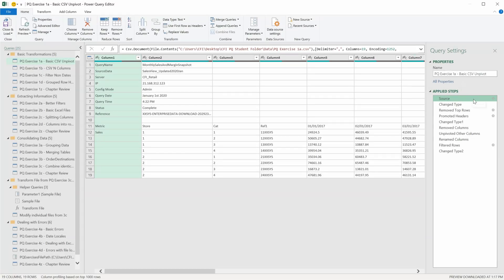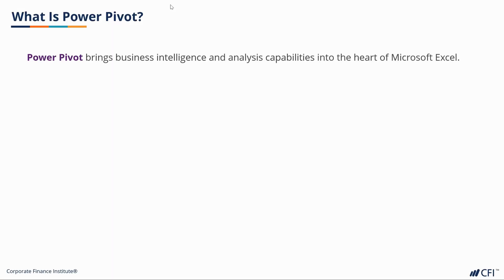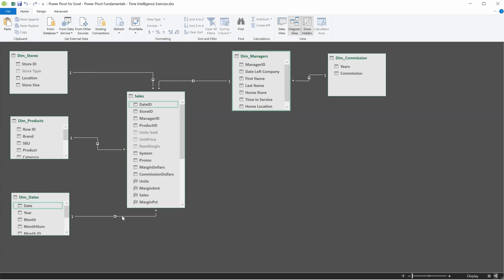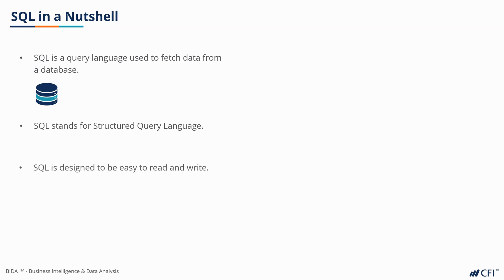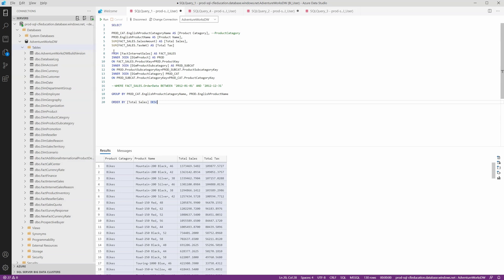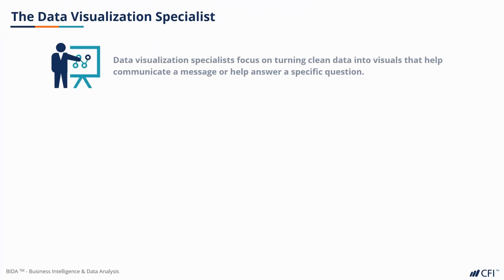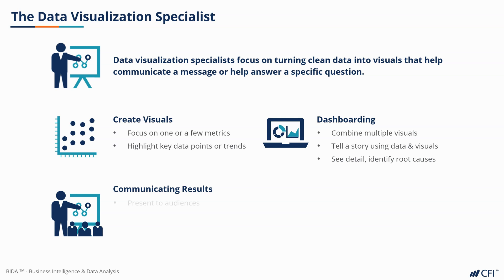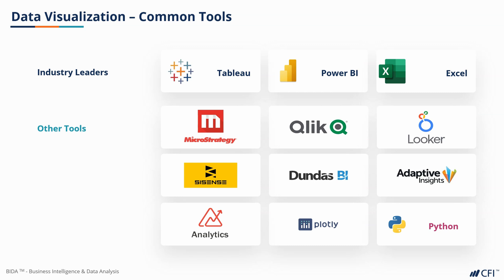Data Analysis Tools | Intro to Business Intelligence (Part 2)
The second part of our Intro to BI courses focuses on Data Analysis Tools. This Introduction to Business Intelligence course provides an overview of business intelligence. The course starts with some basic insights into business intelligence and how it differs from data science, before covering the key roles and processes involved. You’ll learn about each role in detail and what skills are essential in each position. As you progress through the course you will understand how these roles work together to deliver actionable insights, as well as look at examples of BI tools and how they help revolutionize your work.

Chapters:
00:00 - Introduction
00:55 - What is Power Pivot?
02:55 - SQL in a Nutshell
04:43 - Business Intelligence Roles & Processes
05:16 - The Data Visualization Specialist
06:32 - Common Data Visualization Tools